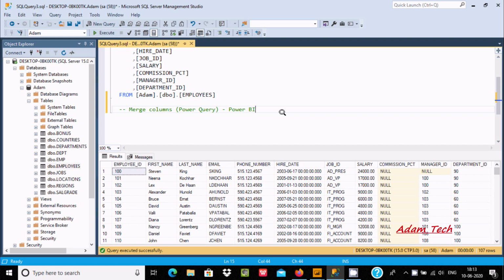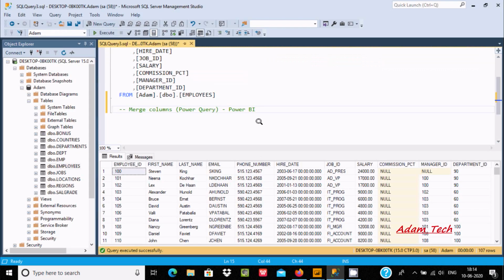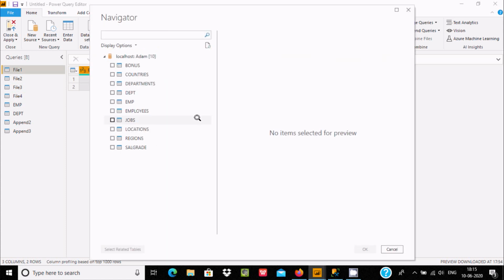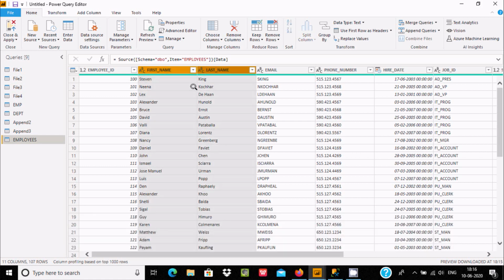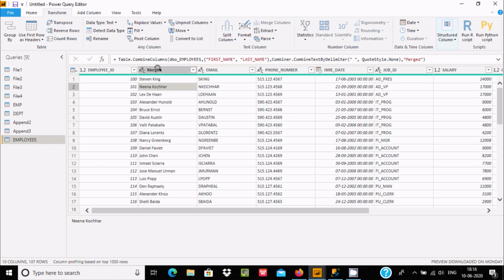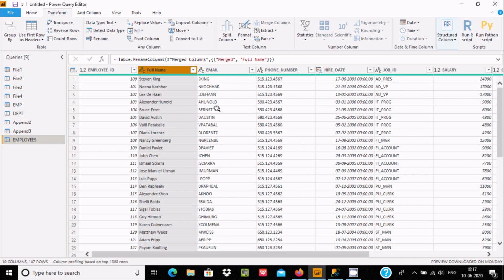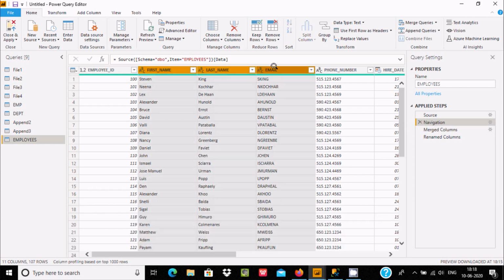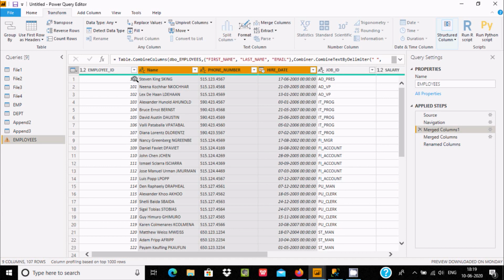Merge Columns in Power Query / Power BI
Merge Columns in Power Query

Merge Columns in Power BI

power bi concatenate two columns with space

power bi combine columns from two tables

power query merge columns if null

power bi merge rows